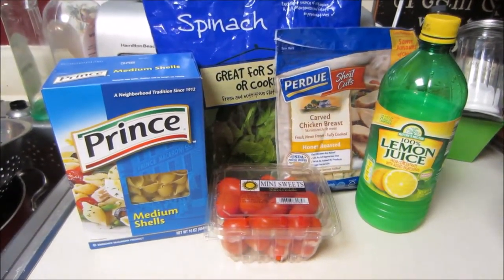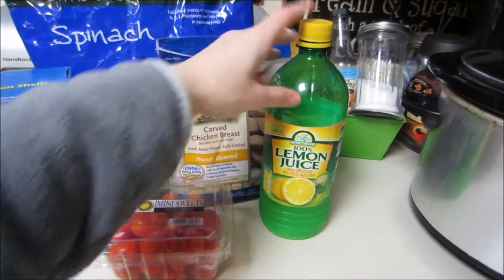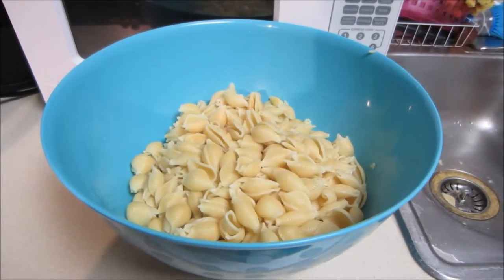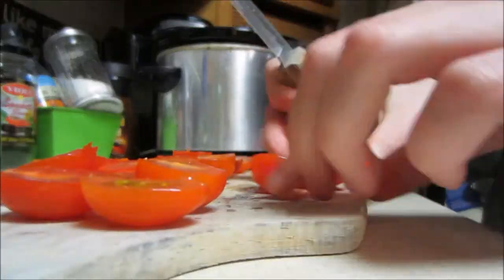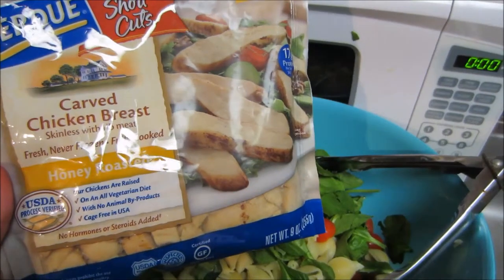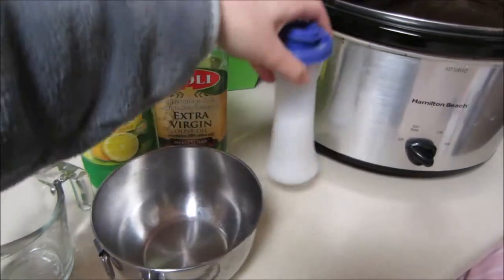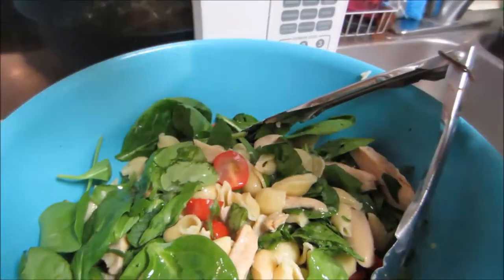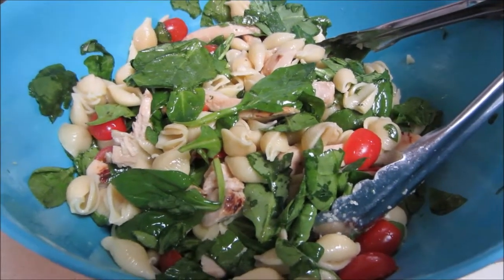Lemon Chicken Pasta Salad Recipe ~ Perfect For Summer ~ Nizi Net